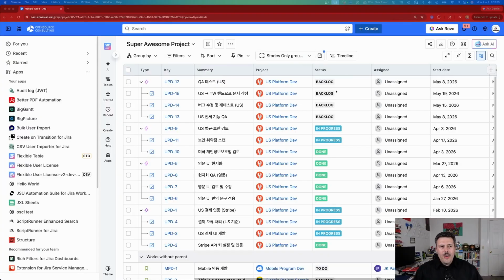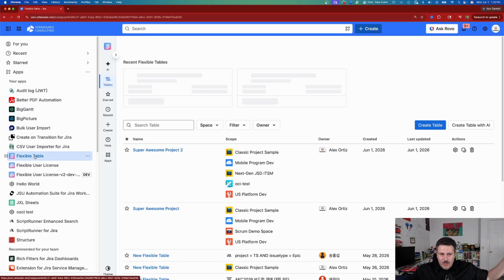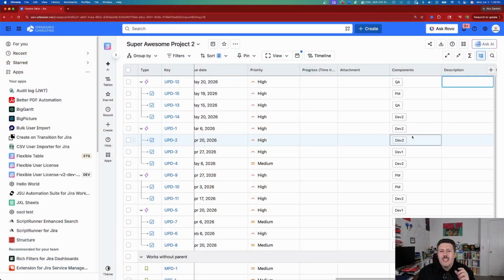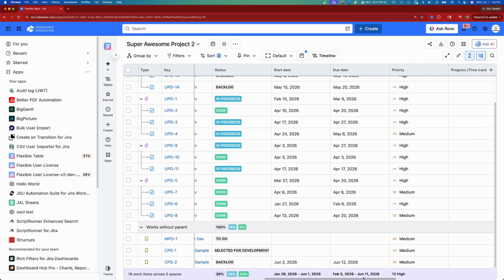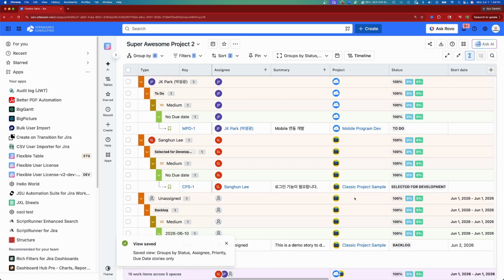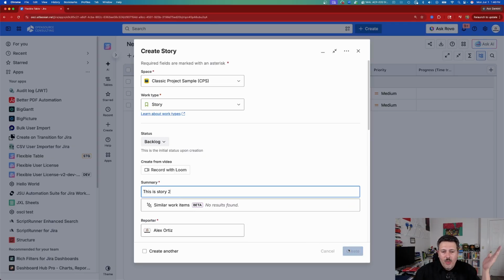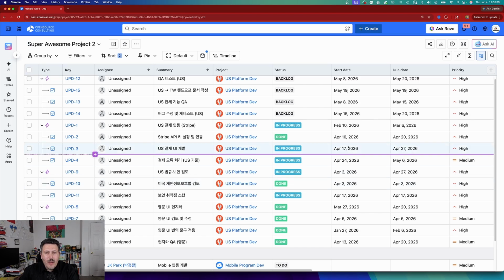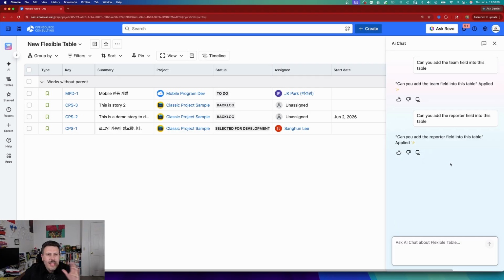How to Make Jira Look and Feel Exactly Like Excel! (Using AI)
Are you a traditional project manager who finds Jira overwhelming, non-intuitive, or just plain frustrating? Do you wish you could manage your multi-space projects in a clean, familiar grid view without losing the power of Jira?

In this video, I’m going to show you how to turn Jira into a powerful, interactive Excel spreadsheet using Flexible Table by Open Source Consulting!

We will cover the manual setup and then dive into the groundbreaking Ask AI feature that builds, filters, and manages your project tables for you using simple text prompts.

What you’ll learn in this video:

How to build a single view to track work across multiple Jira spaces.

How to view parent-child hierarchies or flatten them into a clean list.

How to surface and read massive paragraph custom fields (like the description box) directly from the table layout.

How to use advanced columns, column sorting, and custom groupings to create dedicated PM, QA, stakeholder, or developer views.

How to toggle a visual Gantt chart style Timeline View.

How to use Ask AI to create tables, manage views, and get instant application help.

If you want to bring spreadsheet clarity and true cross-project visibility to your enterprise without sacrificing the structural power of Jira, this is the plugin you've been waiting for.